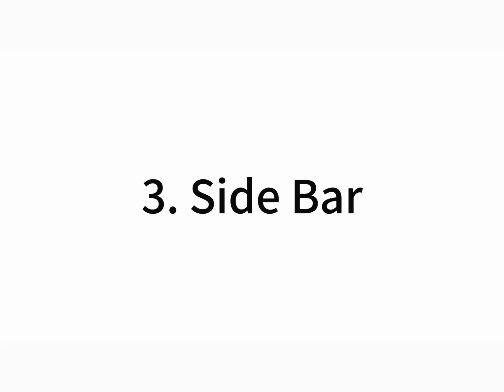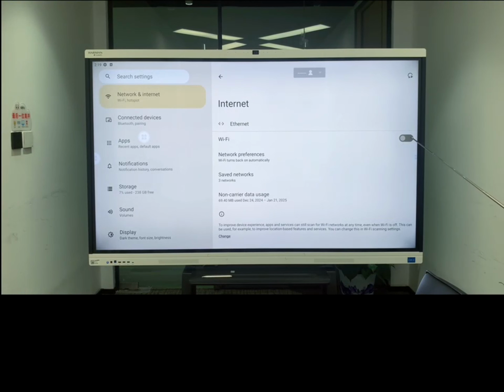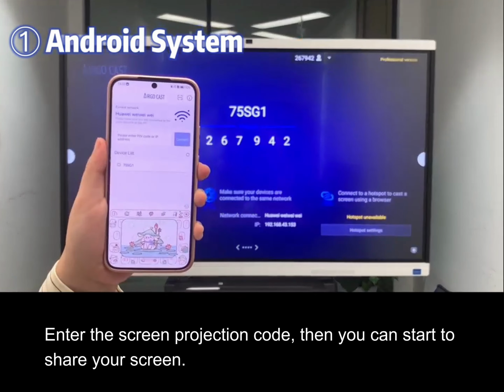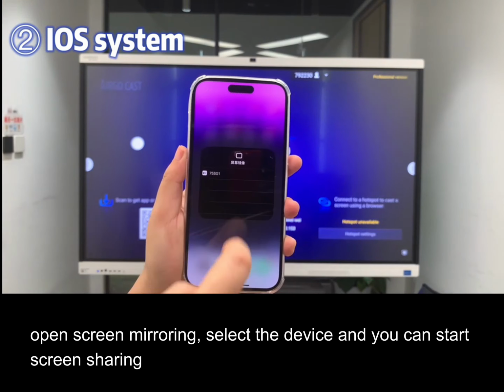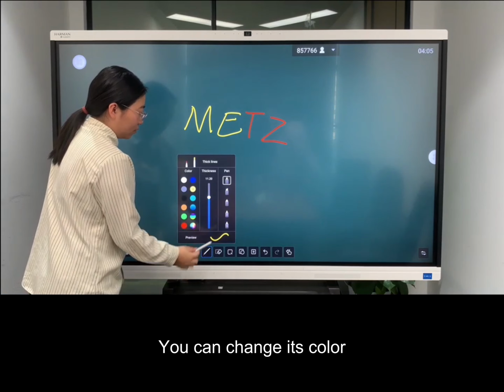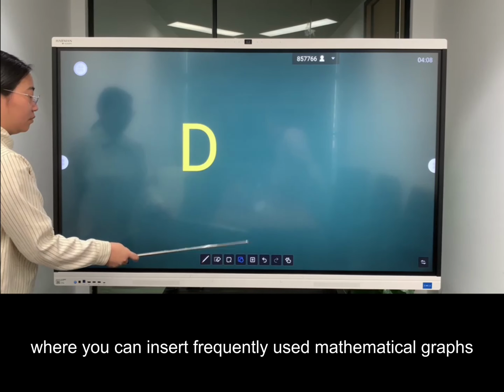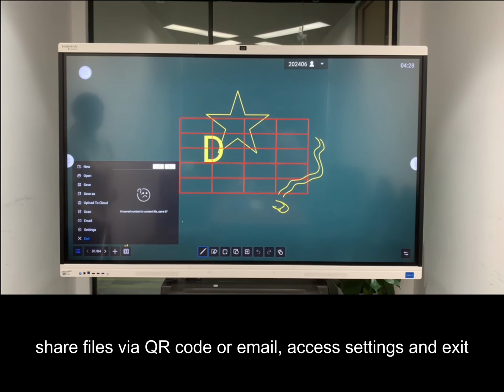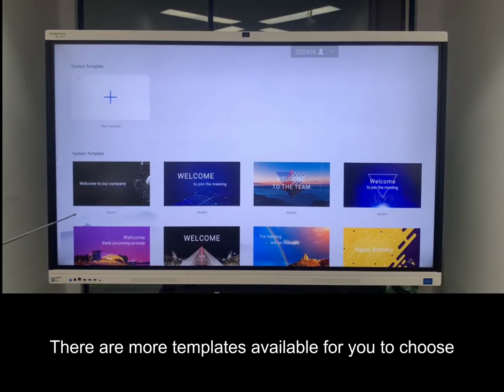Learn how to easily operate the METZ S Series IFPD with this quick and simple tutorial video! 🎥